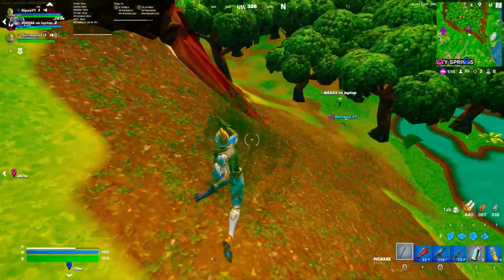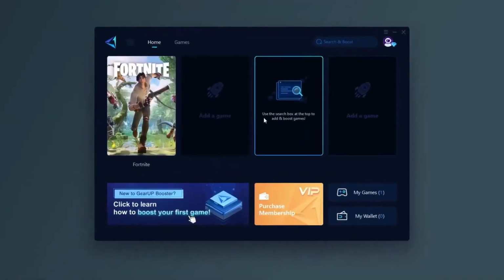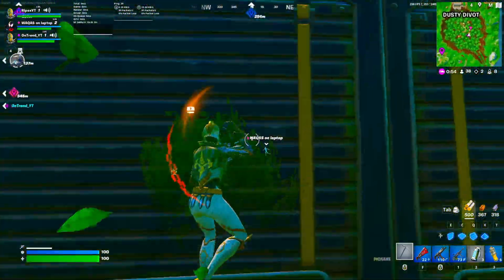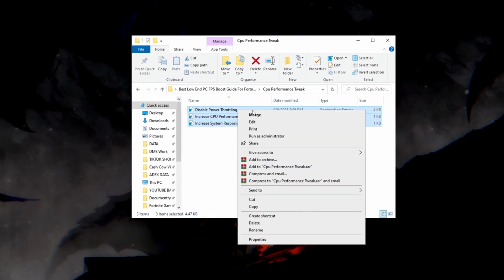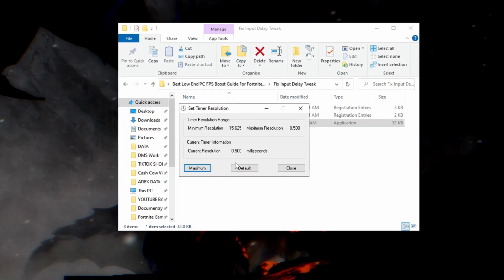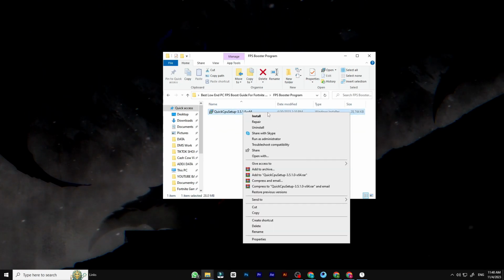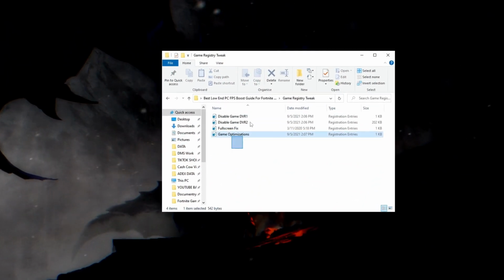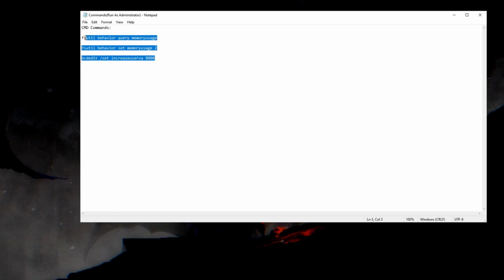🔧HOW TO BOOST In Fortnite SEASON OG On a Low-End PC (Lag Fix)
In today's Video, I am showing you 🔧HOW TO BOOST In Fortnite SEASON OG On a Low-End PC (Lag Fix), to make sure you get maximum FPS BOOST in Fortnite and the least amount of Input Delay. I also show you how to fix fps drops in Fortnite and how to fps boost Fortnite on low-end PCs and laptops.

Title: 🔧HOW TO BOOST In Fortnite SEASON OG On a Low-End PC (Lag Fix)